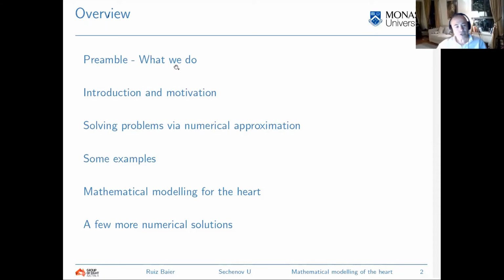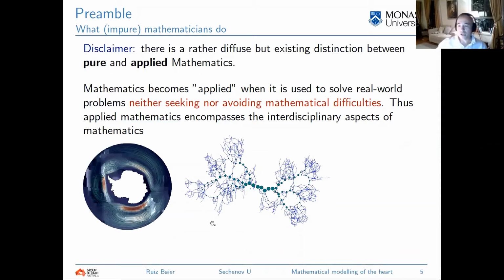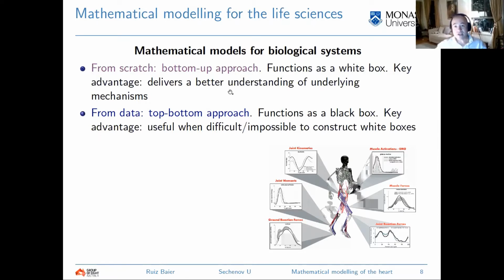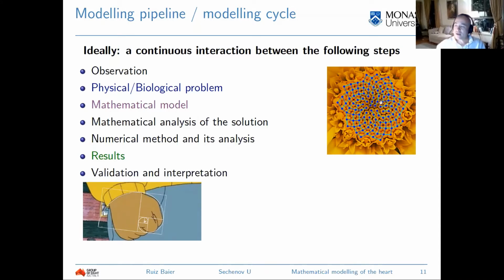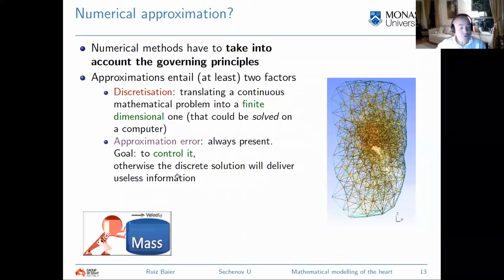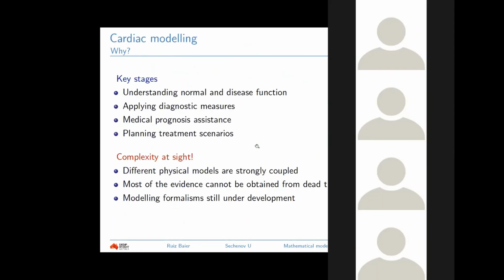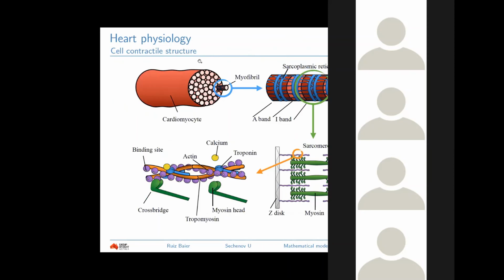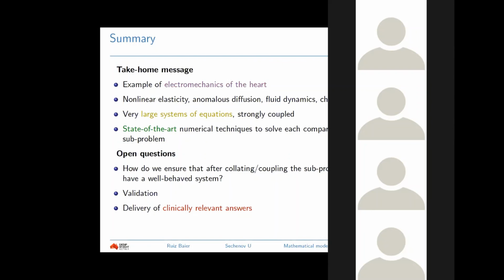R. Ruiz Baier 'Mathematical modelling and scientific computing for heart electromechanics'